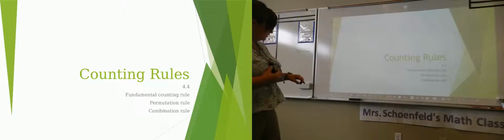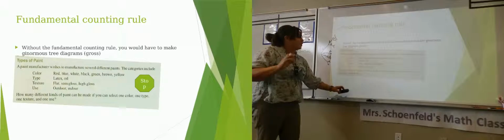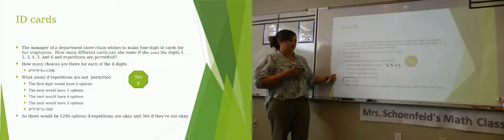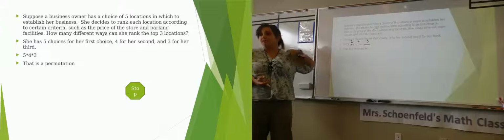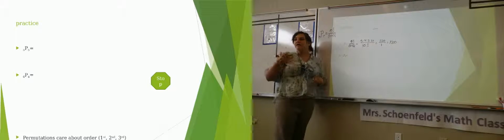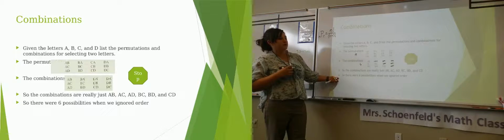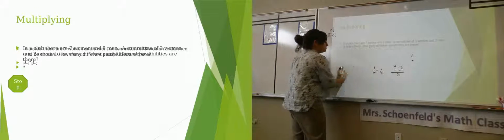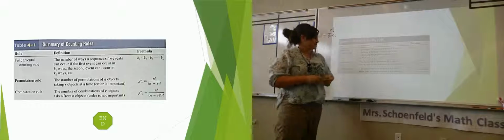stats 4 4